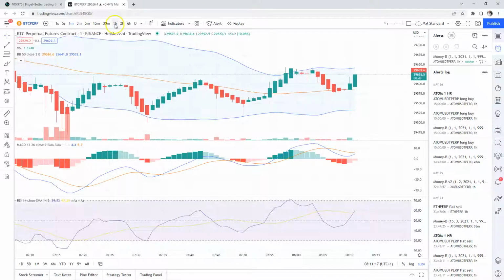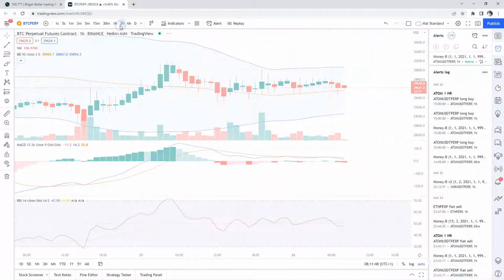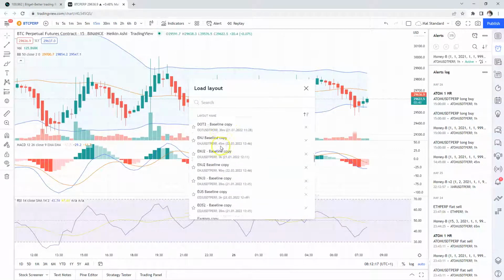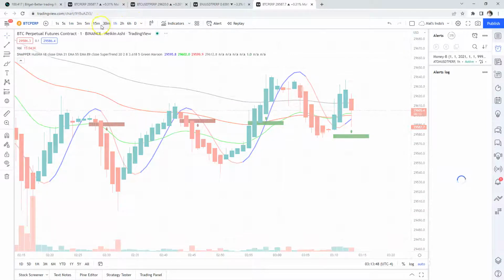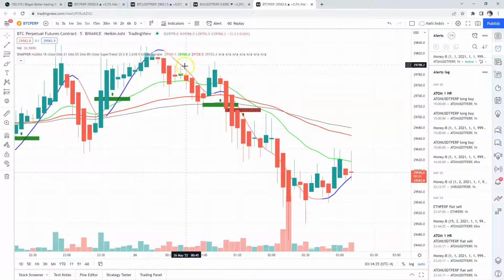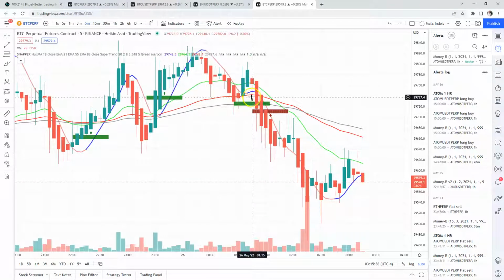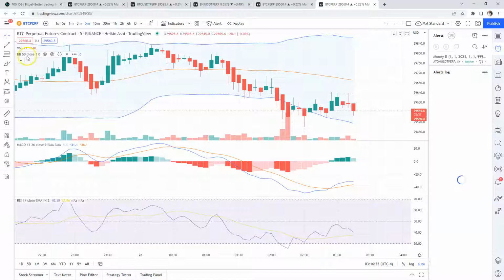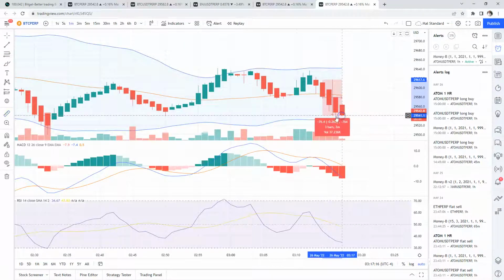BitGet Take Profit In Action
You watched me open the AAVE Trade
Set a Take Profit
Came back home after Bulk Purchasing Milk for the neighbourhood and discovered a flawless Closed Short Position with a 15%+ Profit
Liking BitGet the more I use this Exchange

Start Practicing yourself They have a Practice Setting to Trade without using your balance .